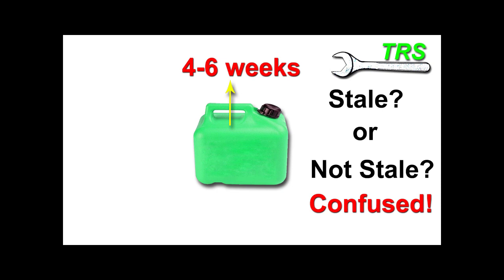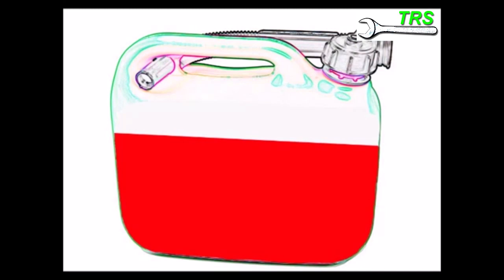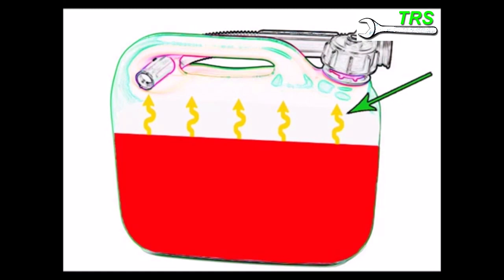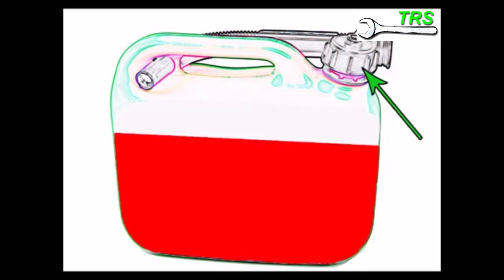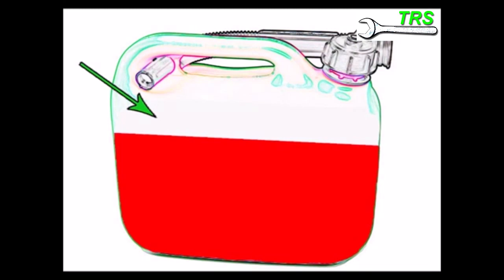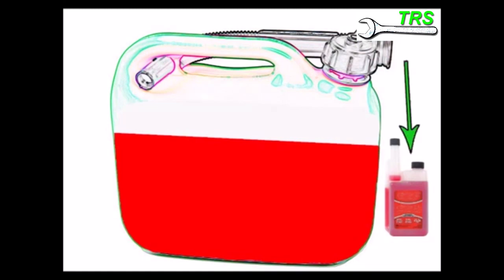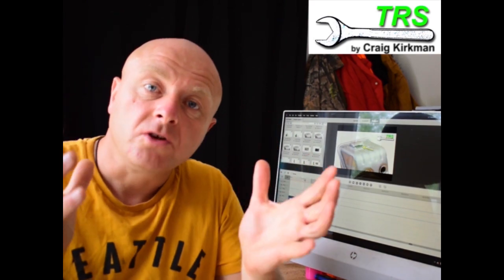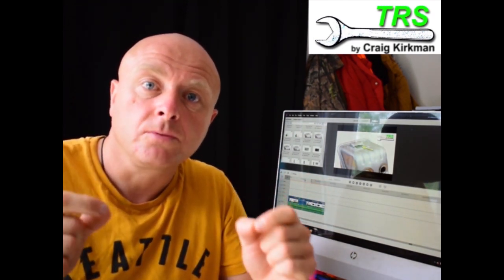Stale Gasoline Fuel - Effects on Engine - Make it last longer. (by Craig Kirkman)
* VISUALLY EXPLAINED

Gasoline, like many other fuels, has a finite shelf life when stored. Its longevity depends on several factors, including storage conditions and whether it's properly treated. Here's a breakdown of how long gasoline will last in storage under different circumstances:

Fresh Gasoline: When gasoline is fresh and hasn't been exposed to the atmosphere or contaminants, it can typically be stored for about three to six months without significant degradation. However, even during this period, the gasoline can begin to break down, and its performance may suffer.

Proper Storage: Proper storage conditions play a crucial role in preserving gasoline. If stored in a sealed, airtight container, away from temperature extremes, moisture, and direct sunlight, gasoline can remain usable for up to six months to a year. Storing it in a cool, dry place can help slow down the rate of deterioration.

Fuel Stabilization: Adding a fuel stabilizer to gasoline can extend its shelf life. These additives are designed to inhibit the formation of varnish and gum deposits, which can clog fuel system components. With the use of a high-quality stabilizer, gasoline can often remain stable for up to 12 to 24 months.

Ethanol Content: Gasoline with ethanol (common in many regions) has a shorter shelf life due to its propensity to absorb moisture from the air, leading to phase separation. In such cases, the gasoline may start to degrade in as little as 30 days, making it less suitable for use.

Storage Container: The type of container used for storage can impact gasoline's longevity. A sturdy, non-corrosive container designed for fuel storage is essential. Metal containers can rust, which may contaminate the gasoline. Plastic containers are a better choice.

Air Exposure: Gasoline can degrade faster when exposed to air. In containers with empty space or inadequate sealing, the gasoline may lose its volatile components, leading to decreased performance. Keep the storage container filled to minimize air exposure.

Temperature Fluctuations: Extremes of temperature can accelerate gasoline degradation. Storing gasoline in a location where temperatures vary widely, such as a shed or garage, can lead to quicker deterioration. A stable, cool temperature is best for storage.

Periodic Use: If you plan to store gasoline for an extended period, consider using it in your vehicles or equipment periodically and replenishing the stored fuel with fresh gasoline. This practice helps maintain the quality of the stored gasoline.

It's important to note that while gasoline may not become completely unusable after its shelf life has expired, it can lead to engine issues, including difficulty starting, reduced engine performance, and increased carbon buildup. Using stale gasoline in your vehicles or equipment may also void warranties.

Timestamp:
0:05 - How long does Gasoline Fuel last?
0:45 - How does Gas/Petrol Fuel becomes stale?
1:33 - How to make Gas/Petrol Fuel last longer
2:27 - Personal Thank you, from Craig Kirkman of The Repair Specialist.

Although I don't go as far as to say what the best fuel stabilizer 2023 is, in this video I give a very quick and basic explanation of why fuel goes stale, how it effects your engine (e.g. if your chainsaw won't start) and some tips on how to reduce the speed of fuel spoilage.

Here is a link to a Quality Fuel Stabiliser from Amazon.com.

I hope this information is helpful to you.

I have recommended some useful items from Amazon below. I guarantee you that these items are the sorts of things I use on a daily basis so I know they are good. I have to be careful in recommending products because I have my name and credibility at stake. So I will only recommend good products.